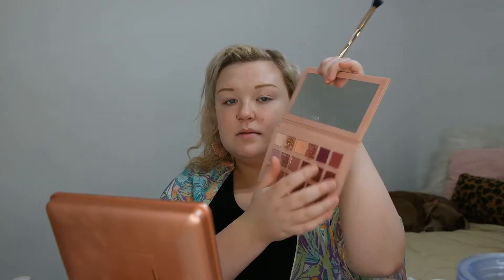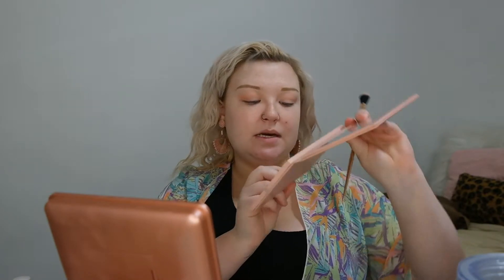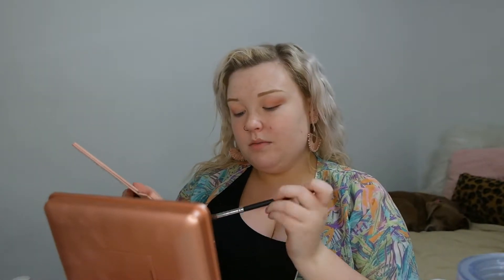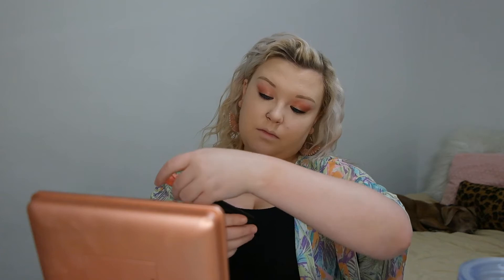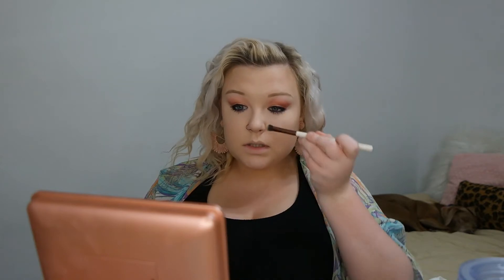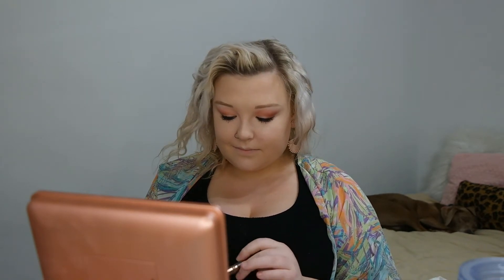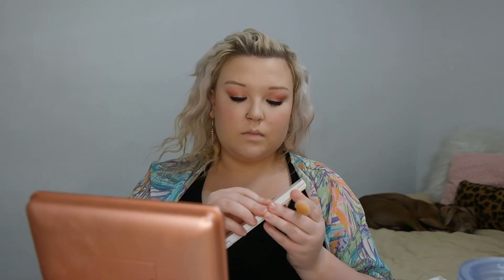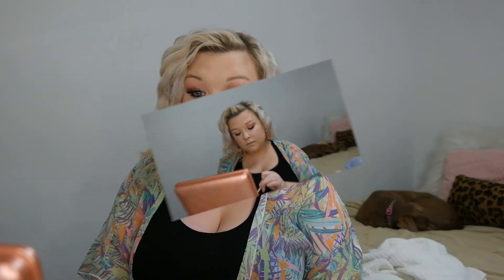FULL GLAM SUMMER GRWM| I.Anna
Hey babes! Today I will be doing a summery get ready with me. The perfect full glam look for a summer night out on the town. I hope you enjoyed the video babe, and if you did. don’t forget to like and leave a comment about your fav summer activity. Love you!
                                                                                                                              XOXO, Anna

◦Morphe Fluidity Concealer in "C1.15" shorturl.at/hrCDO
◦Huda Beauty New Nude Eyeshadow Palette shorturl.at/nIL25
◦ELF Jelly Pop Dew Primer shorturl.at/kUV02
◦ABH Luminous Foundation in "100N" shorturl.at/cyEQ1
◦It Cosmetics Bye Bye Foundation shorturl.at/kGLM4
◦Airspun Coty Loose Face Powder in "Translucent Extra Coverage" shorturl.at/gxSZ3
◦Mia Adora Waterproof Eyeliner Pencil shorturl.at/oxNSU
◦Benefit Roller Lash Mascara shorturl.at/hnAUY
◦Tarte Park Ave Princess Bronzer shorturl.at/rEHSY◦
◦Ciate London Marbled Light Blush in "Dusk" (They are sold out of that shade but I will link another shade here) shorturl.at/ijlqE
◦Ofra Cosmetics Rodeo Drive Highlighter shorturl.at/joFT4